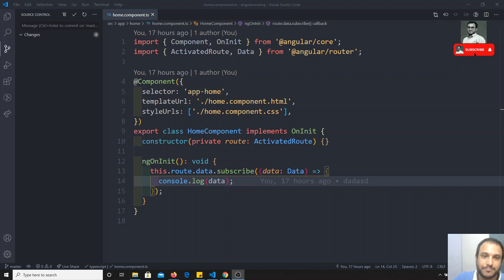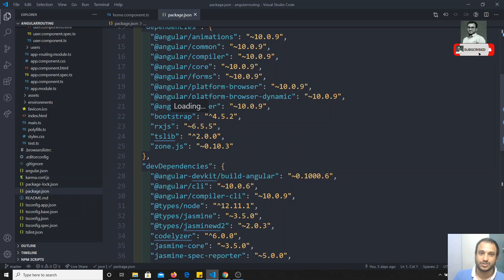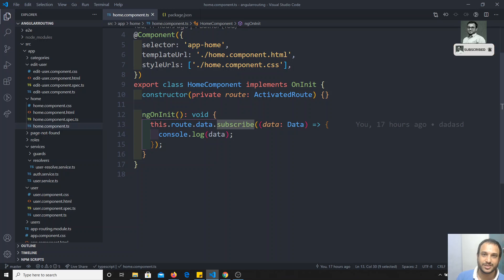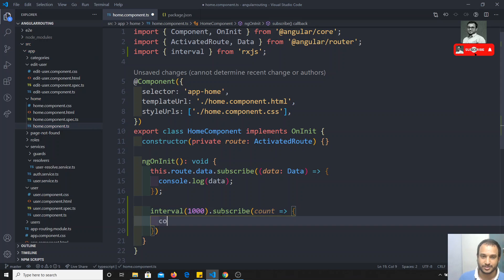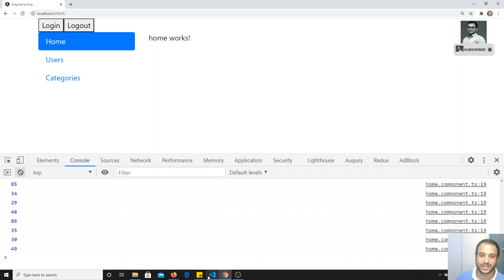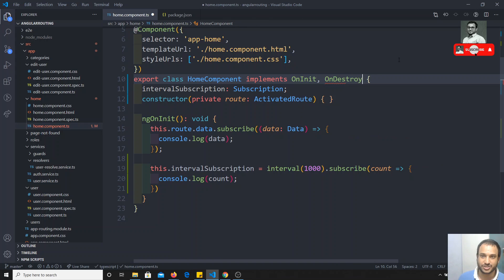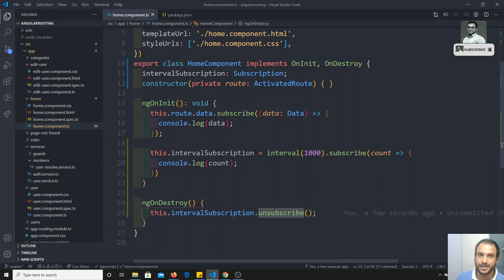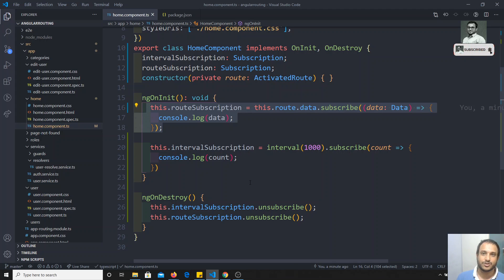65. Understand the core of the Observables in rxjs. Need of subscribe & unsubscribe in the angular.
Hi friends
In this video, we will see how to use observables in angular rxjs. the need of sunscribe and unsubscribe in rxjs angular